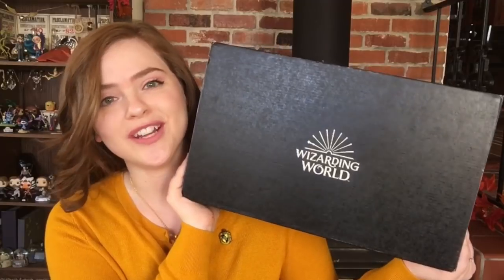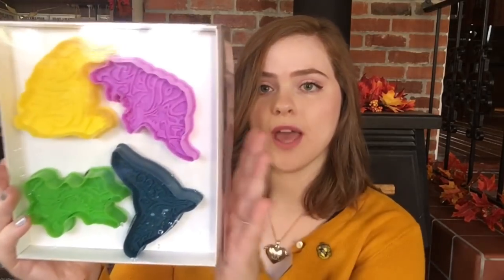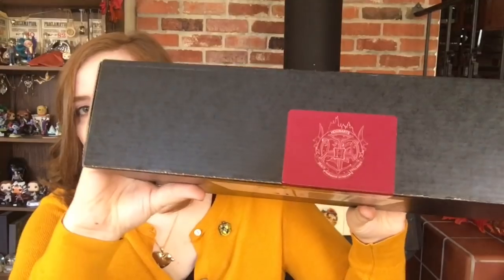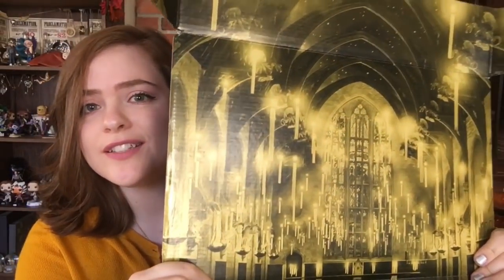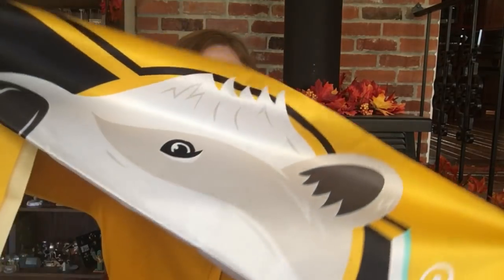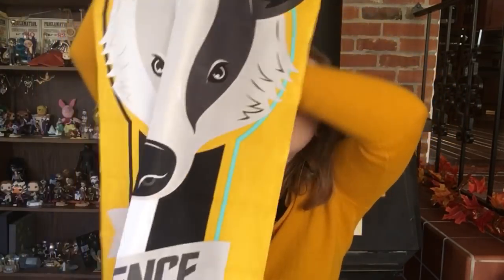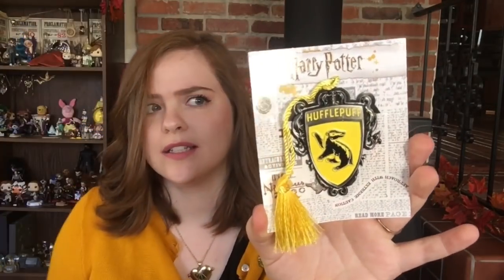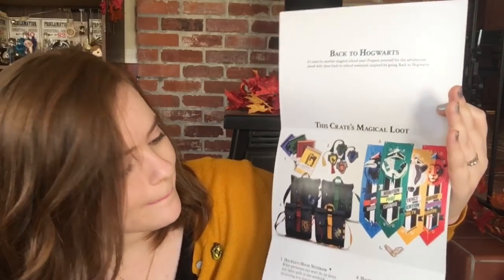Wizarding World Lootcrate unboxing September 2018 - Back to Hogwarts